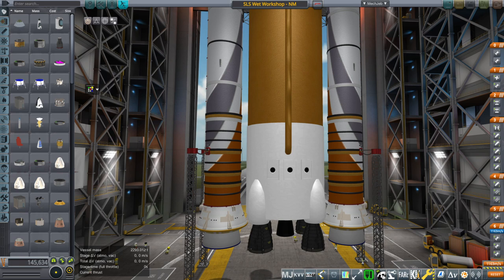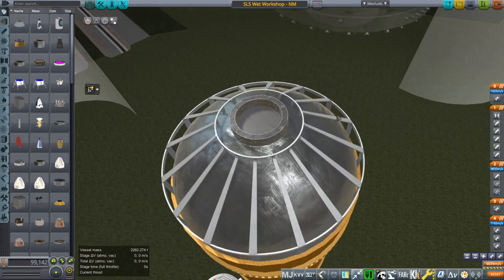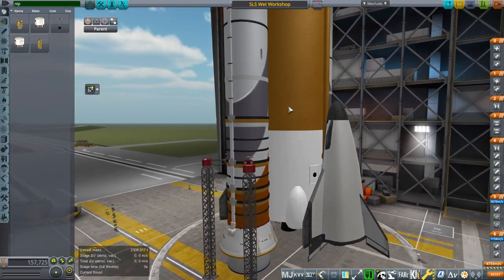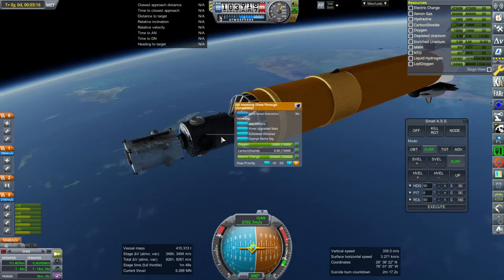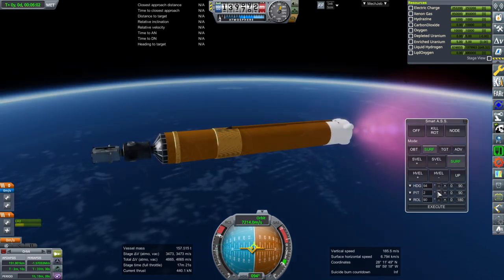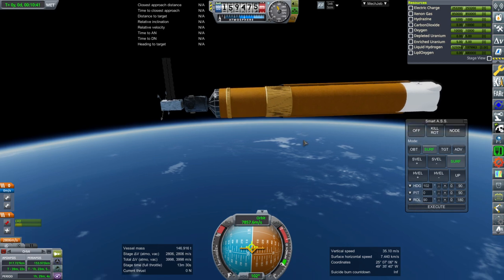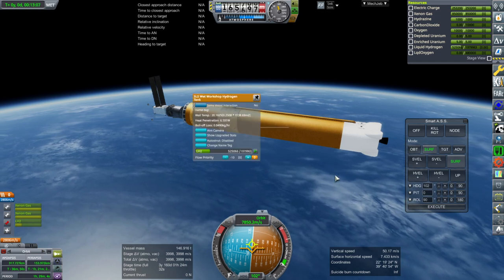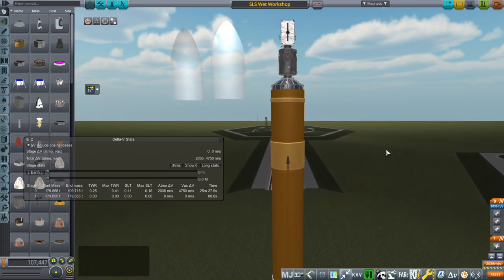The Best Possible Use of NASA's SLS - SLS Wet Workshop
I explain the possible use of the SLS core as a spacecraft powered by a nuclear thermal propulsion system that uses fuel in the hydrogen tank while the oxygen tank is converted to crew use.